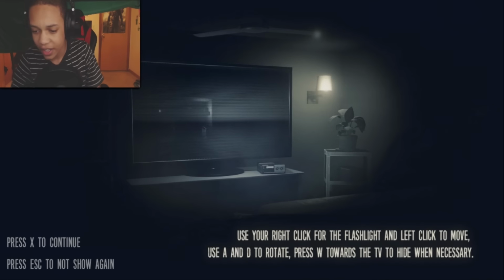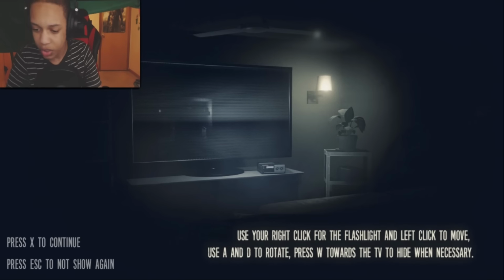THE ANIMATRONICS ARE ANGRY | The Joy Of Creation Reborn: Story Mode Demo GAMEPLAY!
Today, We Head Into The Nightmarish Parts Of Our Memories And Try To Survive Ignited Bonnie, Chica, Freddy And Foxy In This Newest Update Of The Joy Of Creation Reborn!
► Want To Send FAN MAIL AND BE FEATURED ON FAN MAIL MONDAY?
520 Butternut Dr.#8
Holland MI, 49424
(REMEMBER TO ALWAYS TO TELL ME YOU'RE YOUTUBE CHANEL NAME SOMEWHERE IN THE LETTER AND OR PACKAGE!)